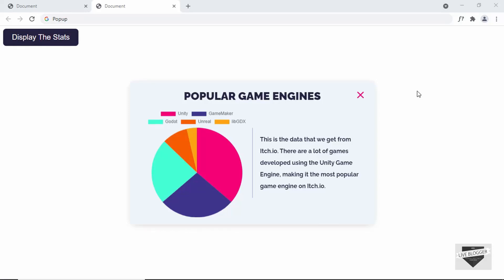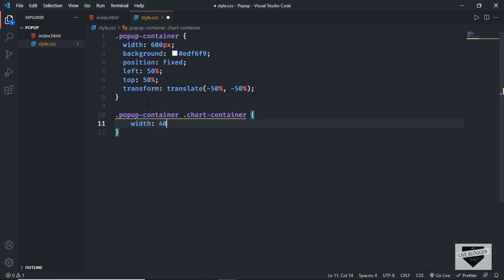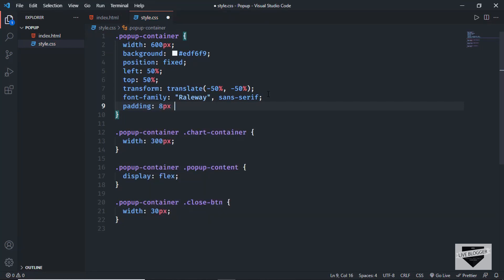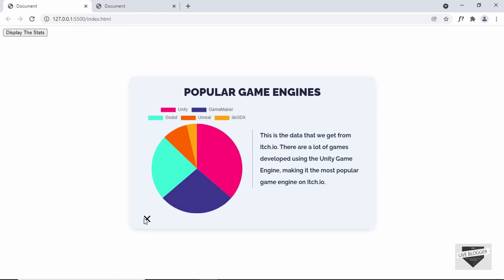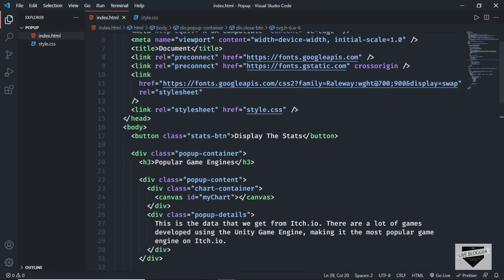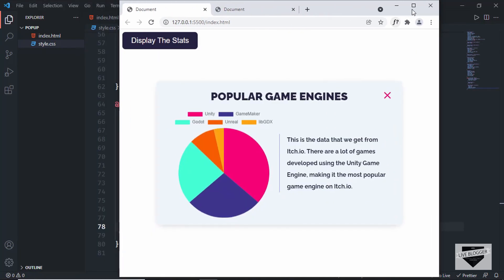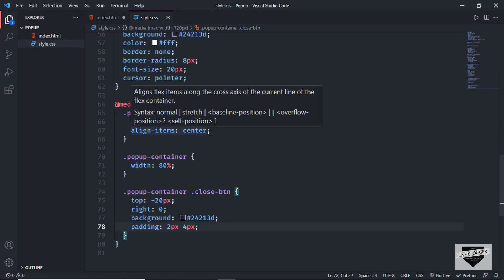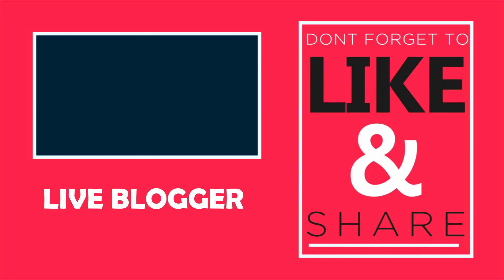How To Create A Popup With Chart Using HTML, CSS & JS - (Part 2)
Hi guys, in this video we will be designing a popup with a chart using HTML, CSS and JavaScript. We will be using a library called Chart JS for the chart. I hope you will find this useful.